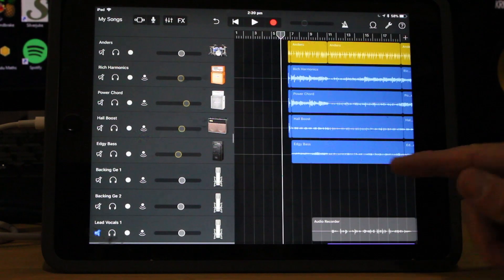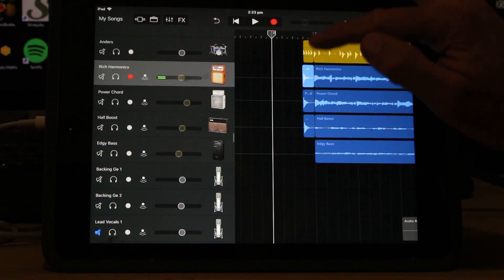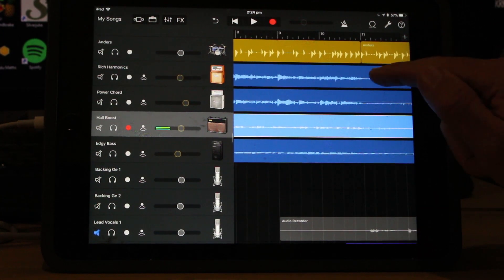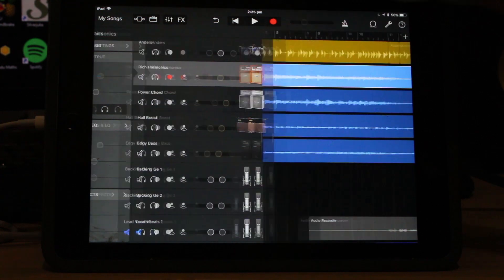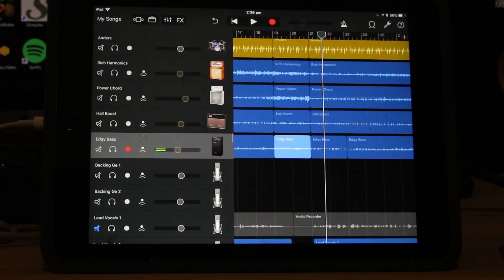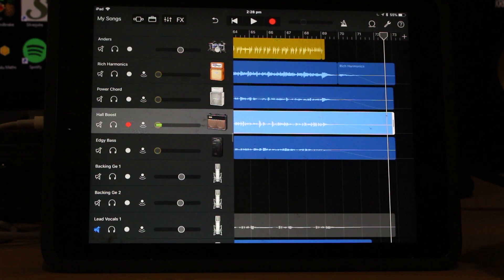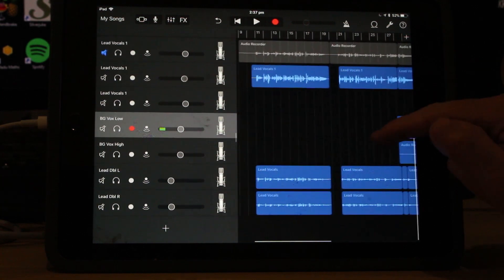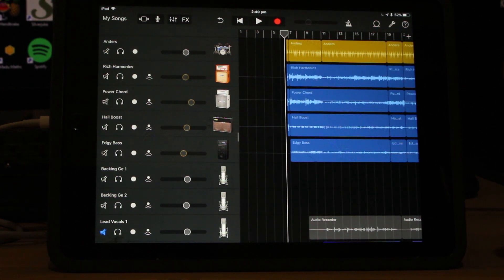Mixing a Full Song in GarageBand iOS 2.3 (iPad/iPhone) - Volume, EQ, Effects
Covered in this tutorial:
- Review of all the tracks in the project
- Mixing track volume levels
- Using volume automation to automate volume changes
- Adjusting the volume of individual audio clips
-Adjust effects (EQ, compression, reverb) to enhance the mix